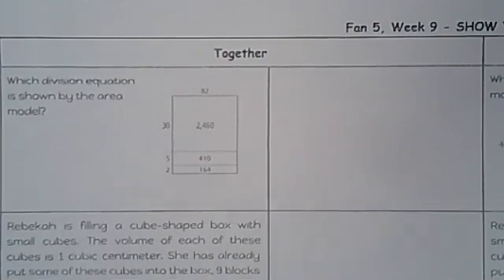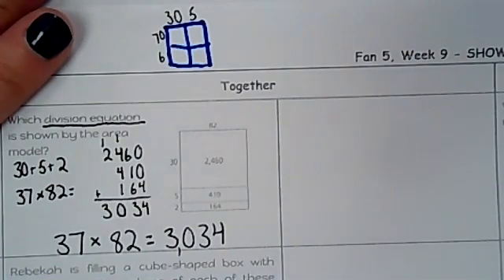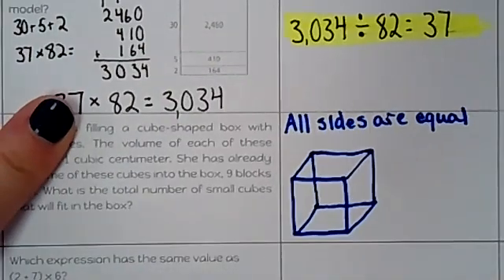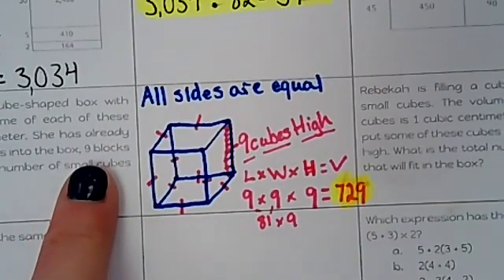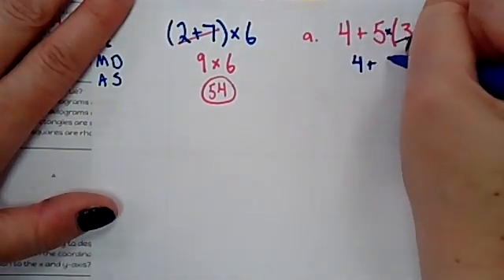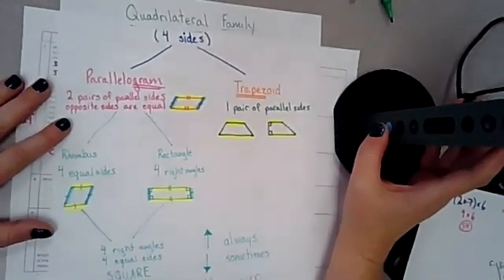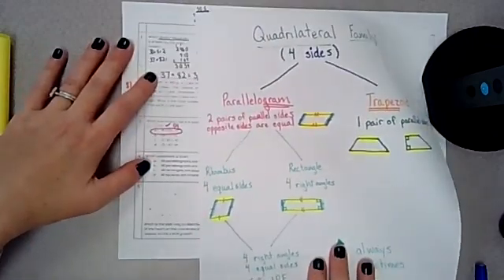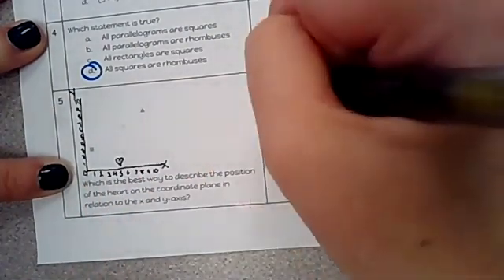Week 9 Together